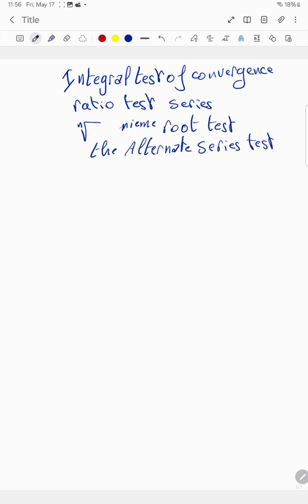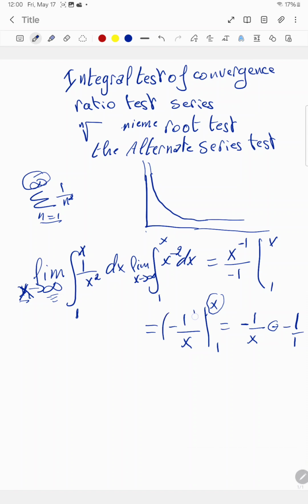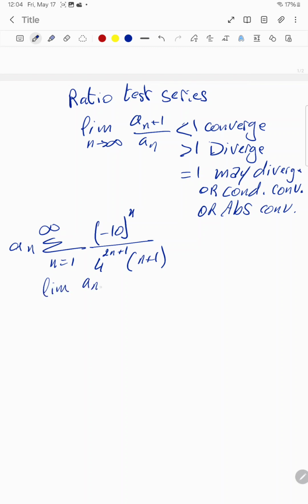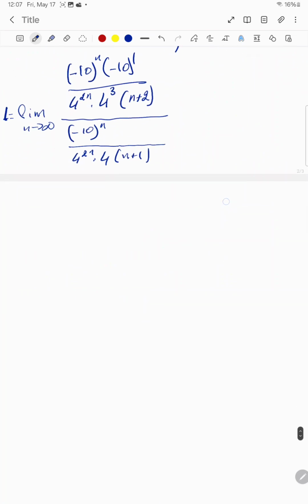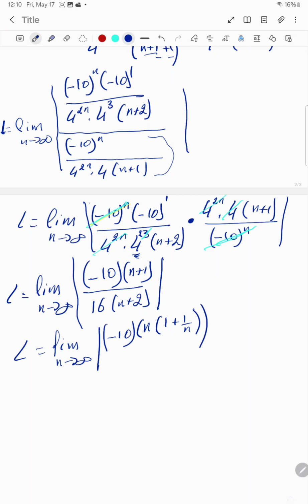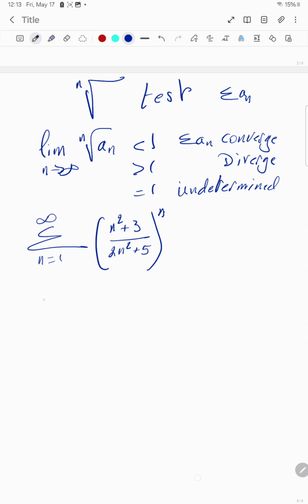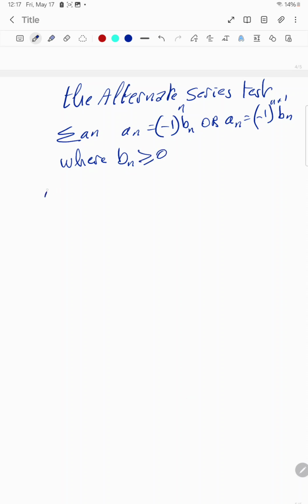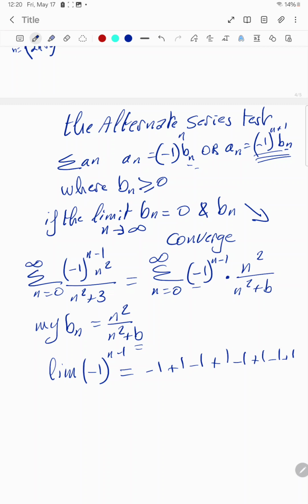Calculus 2 Series test